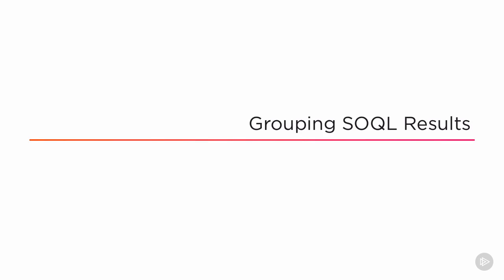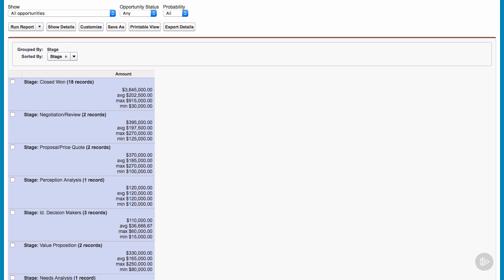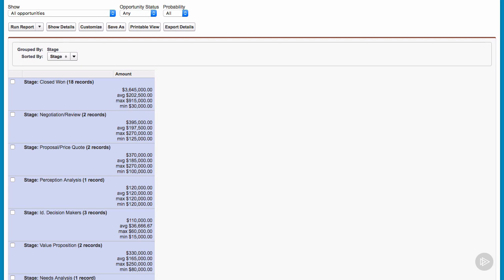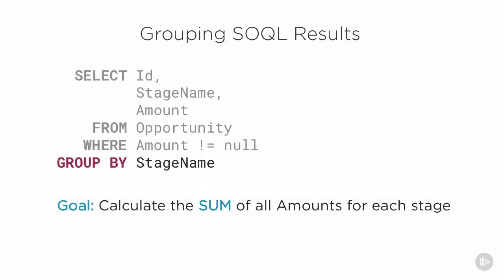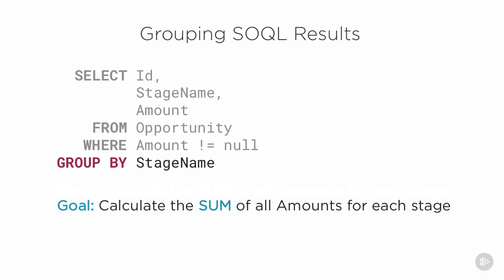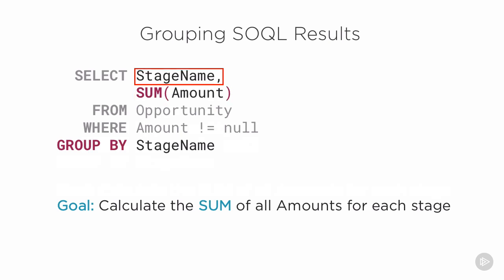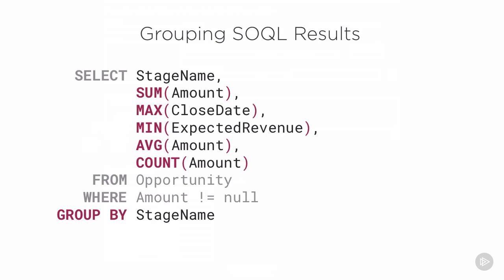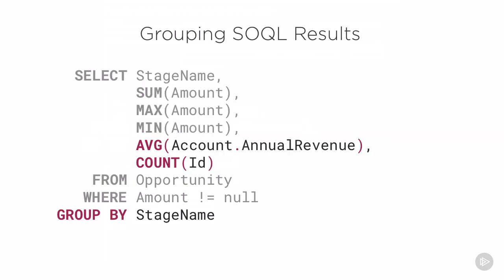3 16 Grouping SOQL Results/SALESFORCE-The power of SOQL/VL INFOTECH